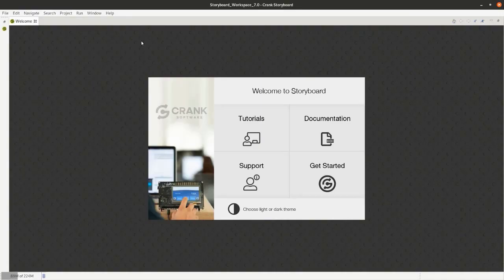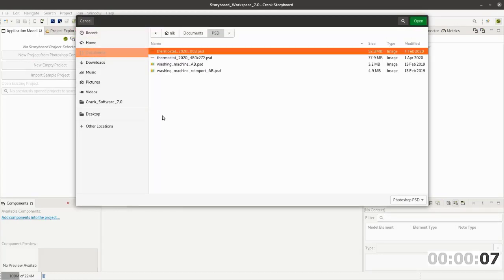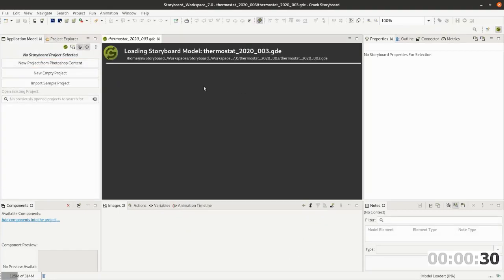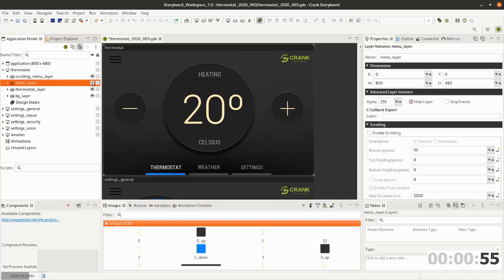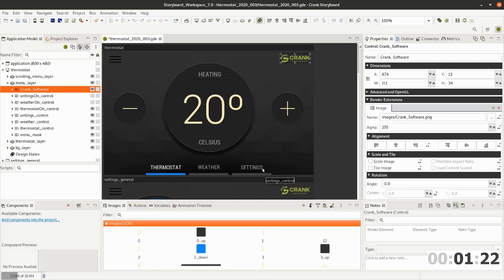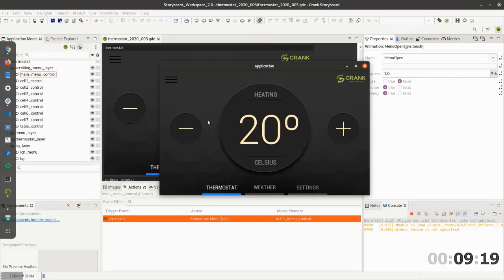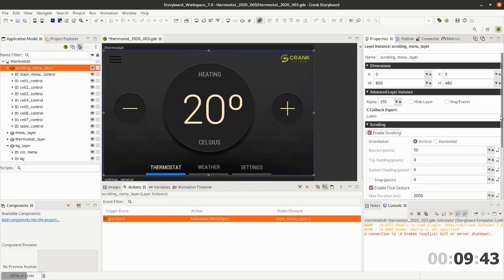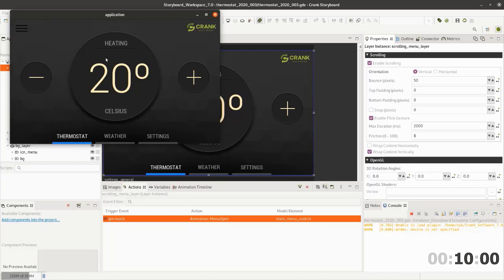From design file to Storyboard app in 10 minutes!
In this live demo, watch Nik Schultz as he creates a sophisticated smart home thermostat touchscreen application in Storyboard, Crank's embedded GUI development framework. Watch him import a design file, rich with animations, color gradients, scrolling lists and tables from Photoshop, add behaviours and animations and create a functional thermostat to interact with on his sample end target hardware platform - all in under 10 minutes.

Chapters:
0:00 Welcome to Storyboard
0:44 Importing a Photoshop design file
1:20 Editing screens & layers
2:40 Adding behaviors & transitions
3:33 Simulating the application
3:47 Adding swipe behavior
6:46 Adding animations
10:04 Creating infinite scrolling lists